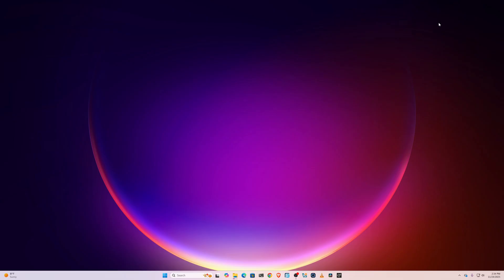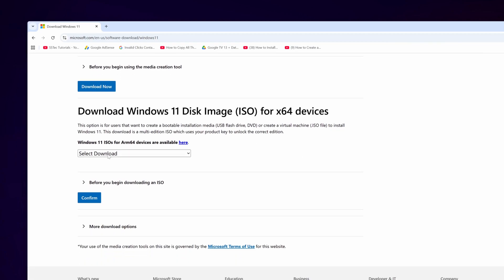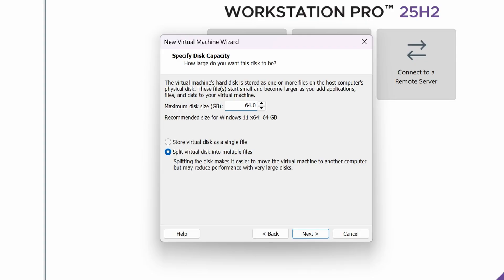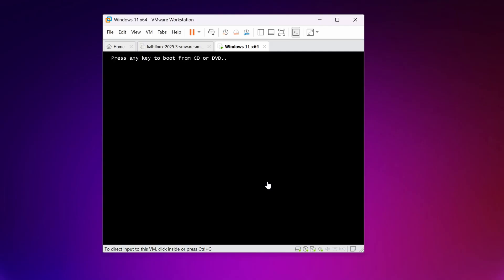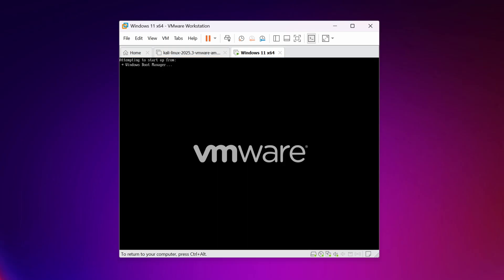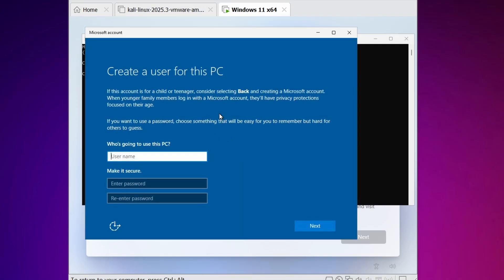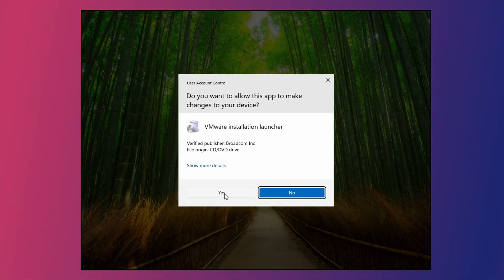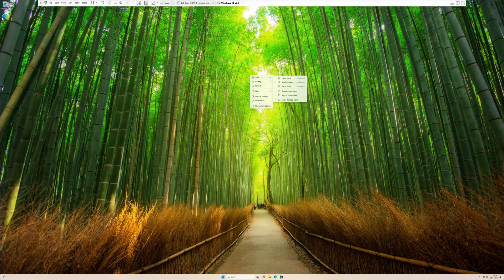How To Install Windows 11 In VMware Workstation Pro 25H2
How To Install Windows 11 In VMware Workstation Pro 25H2 ? Installing Windows 11 in VMware Workstation Pro 25H2 (Step-by-Step Guide)
In this video, I’ll show you how to install Windows 11 25H2 in VMware Workstation Pro from start to finish. Whether you're testing the latest Windows 11 update, creating a development environment, or learning virtualization, this guide will help you set up a fully functional Windows 11 25H2 virtual machine with TPM, Secure Boot, and optimized performance settings.

What You’ll Learn in This Tutorial:

✔ How to Download Windows 11 25H2 ISO
✔ How to Create a New Virtual Machine in VMware Workstation Pro
✔ How to Complete the Windows 11 25H2 Setup
✔ Troubleshooting common installation errors